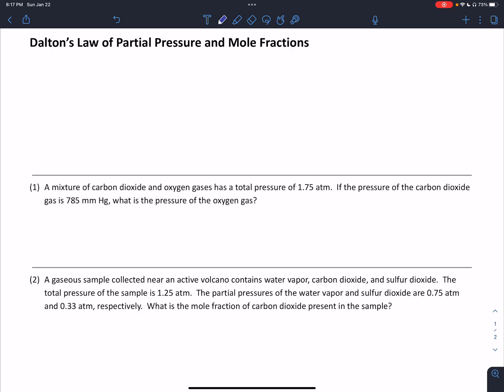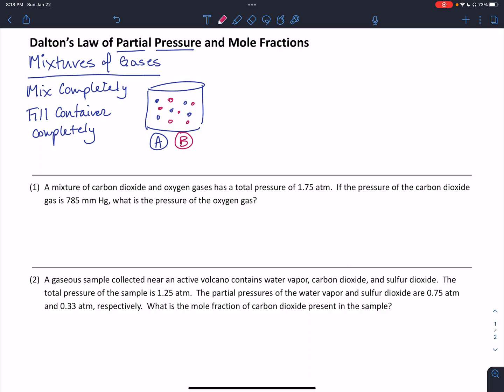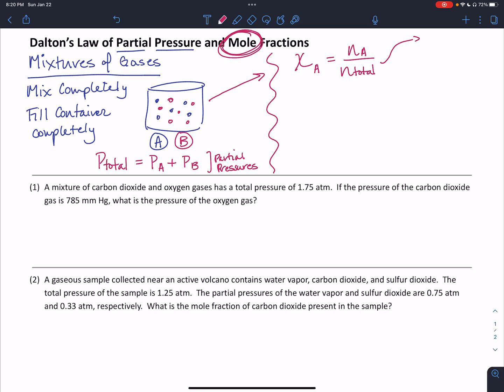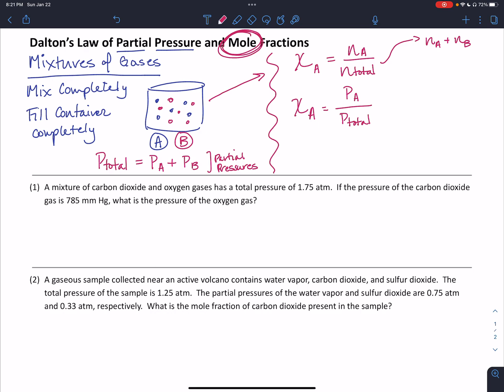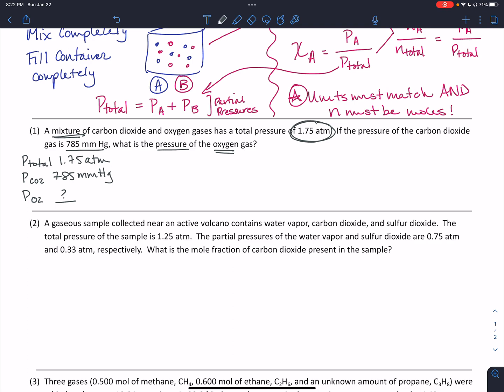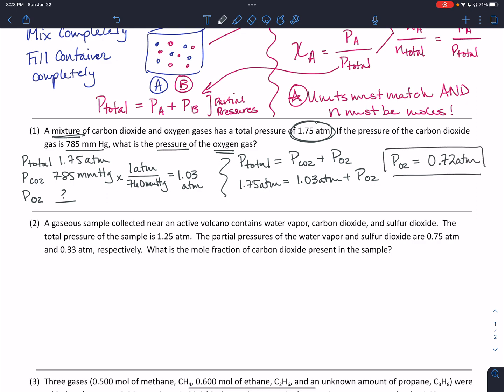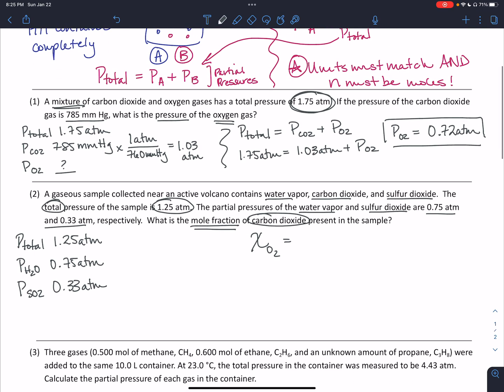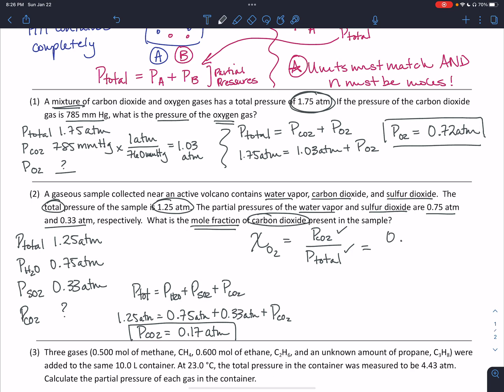Chem Calculations: Dalton's Law of Partial Pressure and Mole Fractions - Part 1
Screencast for working problems involving Dalton's Law of Partial Pressure and Mole Fractions.